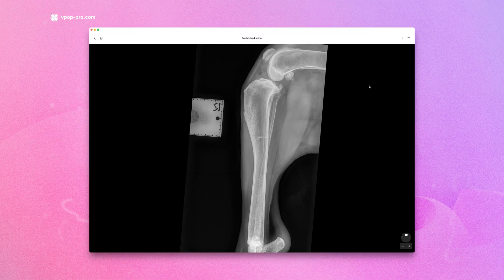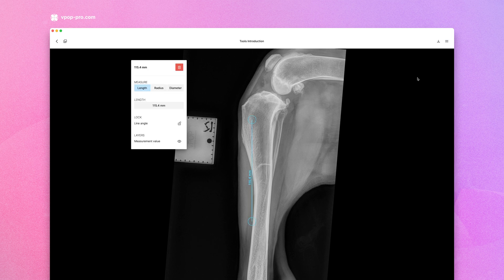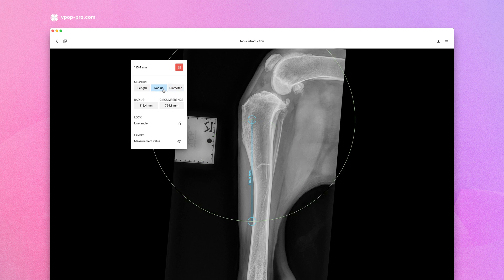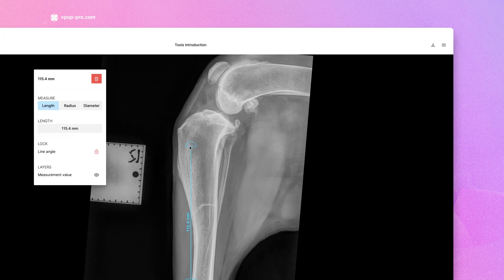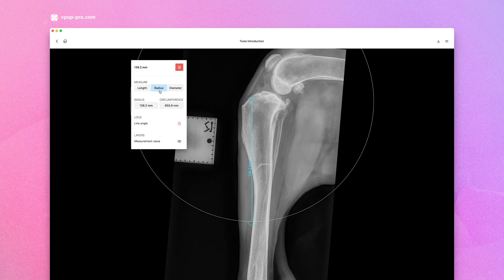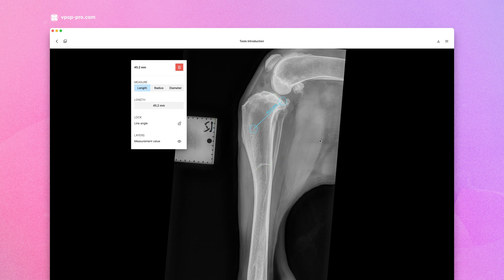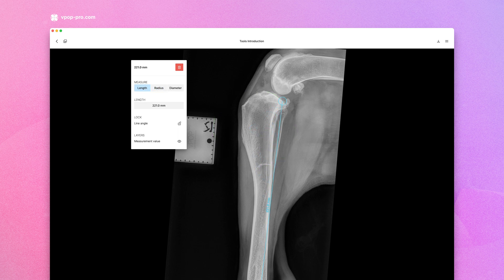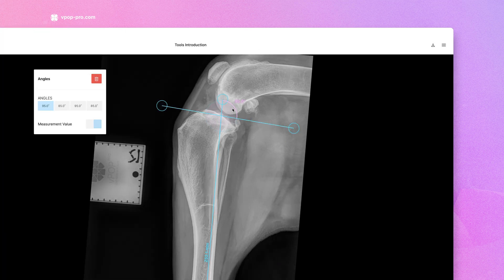Measure lines, circles and angles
Guide video on how to measure lines, circles and angles in VPOP PRO.